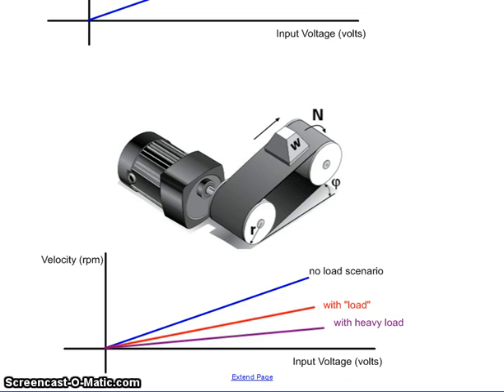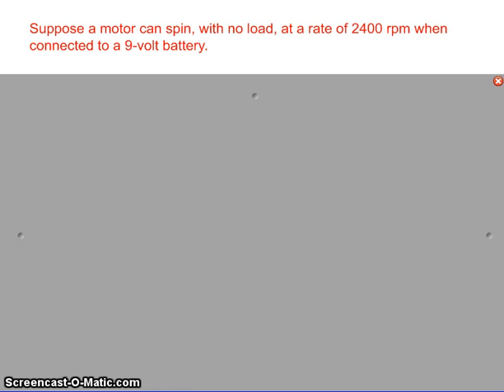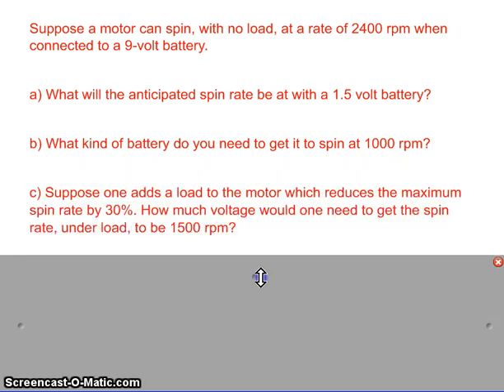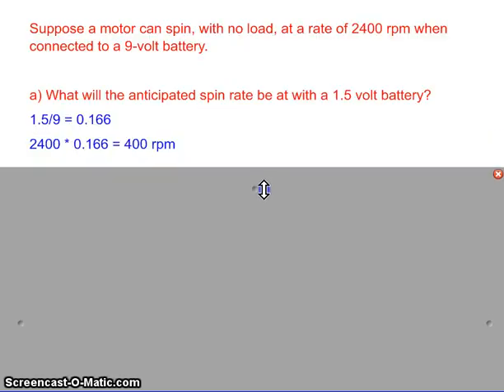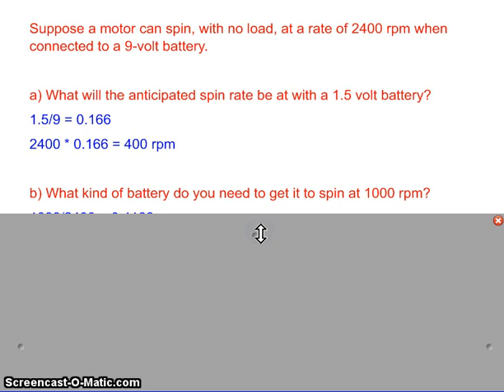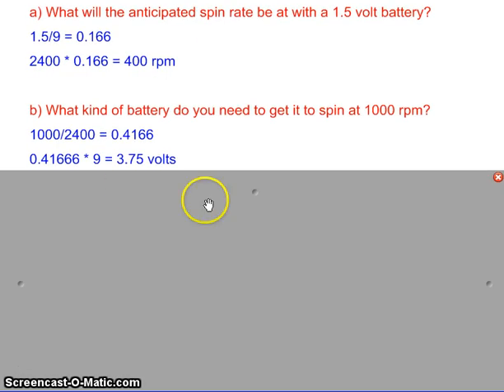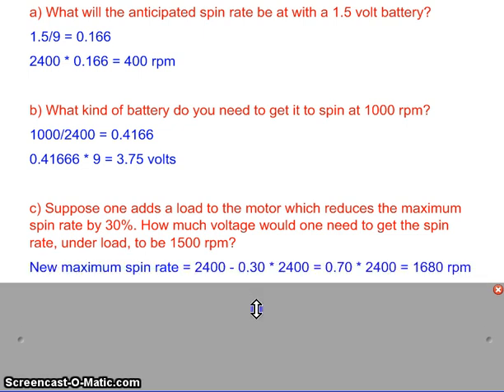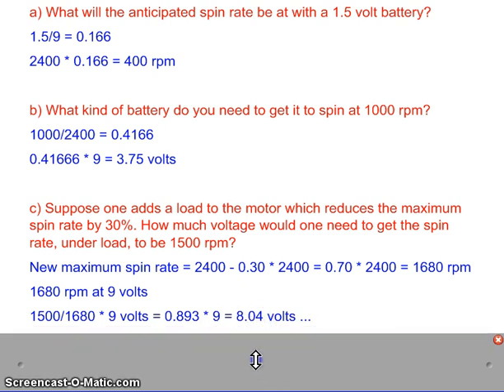motors #2 sample voltage problems